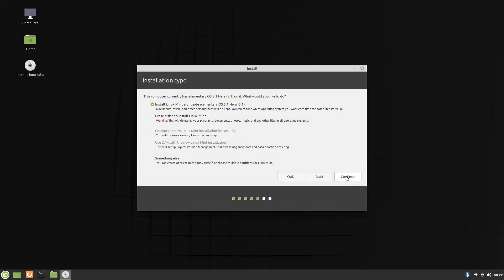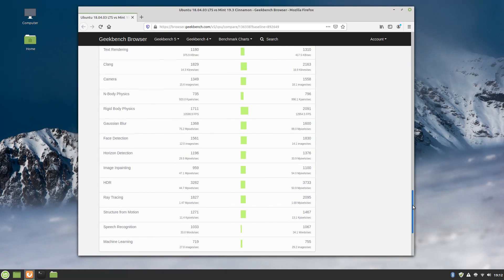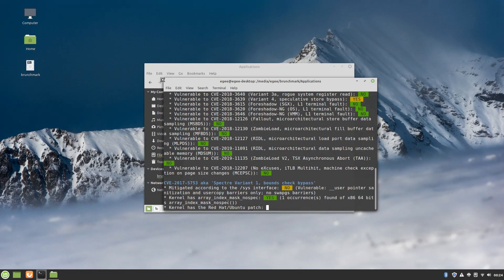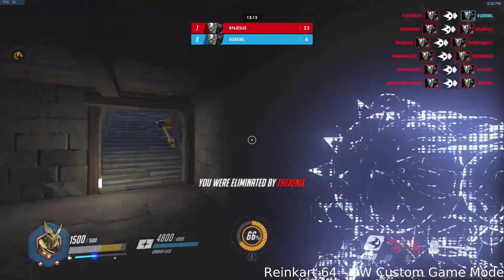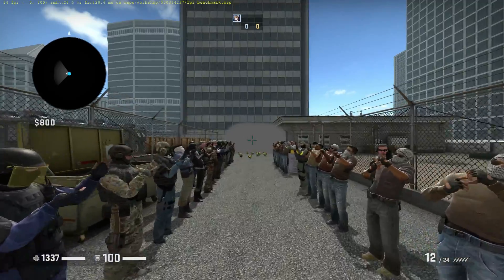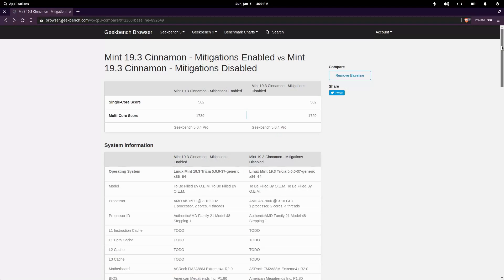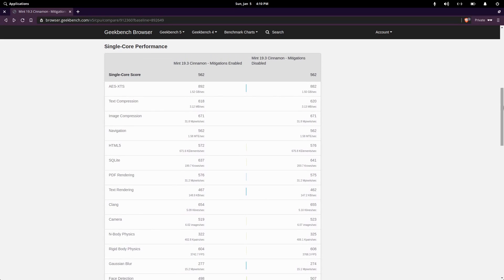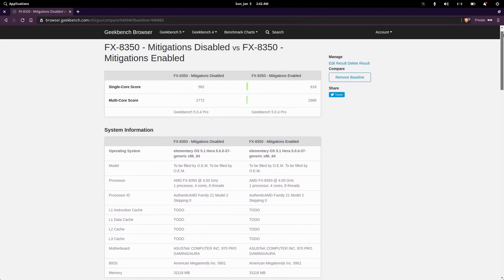Linux CPU Mitigations - Performance Impact for older AMD CPUs | Linux Mint 19.3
How much do the Linux CPU Mitigations such as Meltdown & Spectre affect older AMD CPUs like A-series and FX-series?

This is technically Brunchmarks season 2 episode 1 but there's no way I could fit that into the title of the video ^_^.

I opted to test on Linux Mint 19.3 because I already had it installed on my test rig for Distro Delves season 2 episode 2. Linux Mint is a derivative of Ubuntu anyway so its practically the same, right?

This video only tests AMD CPUs, specifically older ones - A series & FX series processors. Ryzen & Intel CPUs weren't tested simply because I don't have any.

I was sick with the flu when I recorded the voice over for this video and I reused some footage from that Distro Delves episode. Sorry for the overall quality of the video - I was expecting to see more of a performance difference. Since there was hardly any, there wasn't much to show in the video.

Please do not disable CPU mitigations without understanding the risks! Read this before you test it

Interested in your own private VPS? Want to get your feet wet with an awesome cloud provider? Sign up with Linode with this link and get a $20 credit on your account